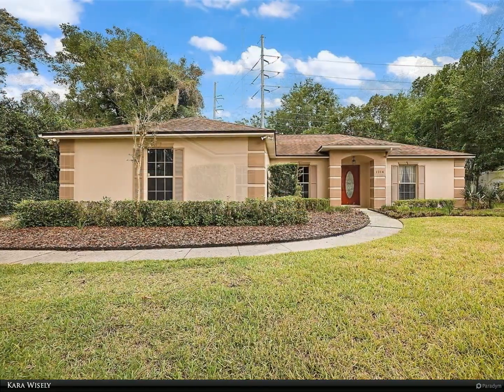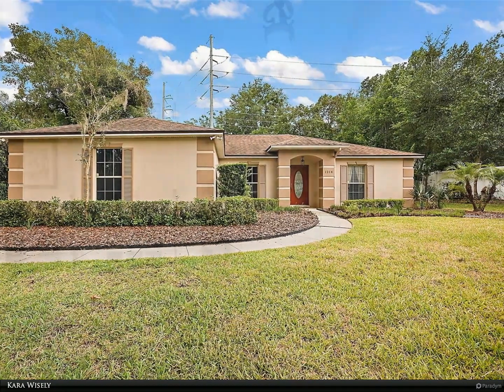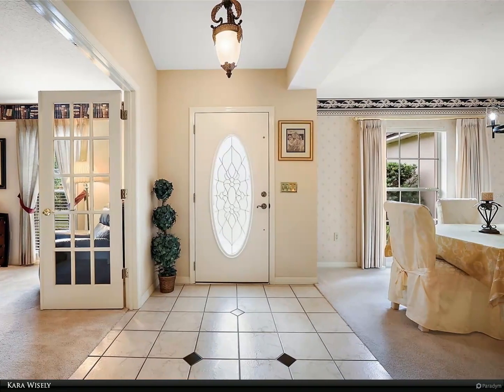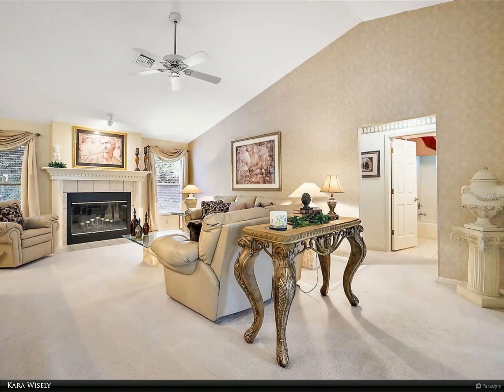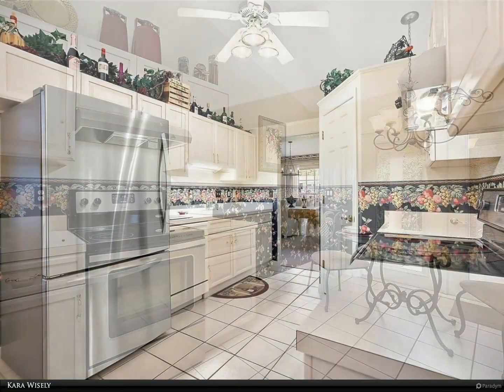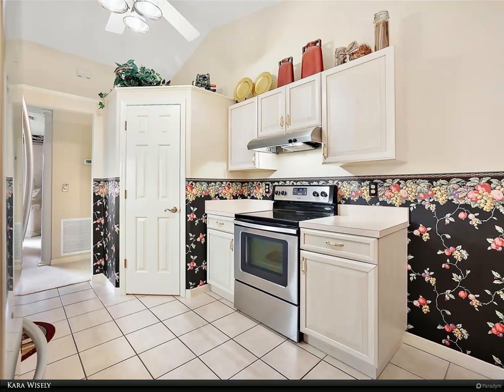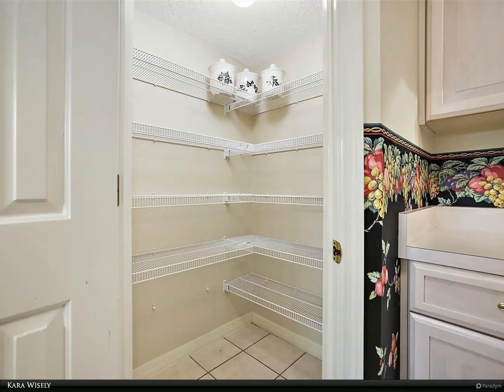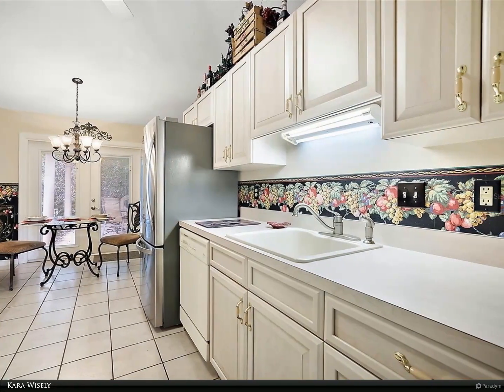Berkshire Hathaway HomeServices Florida Realty - 1214 HILLTOP DRIVE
ELEGANCE, CHARACTER, AMAZING OUTDOOR AREA AND LOCATION - THIS MOUNT DORA HOME HAS IT ALL! Settled in Hilltop Drive, a highly sought-after neighborhood adorned with exquisite homes nestled amidst lush lawns and mature trees. Situated near the charming downtown area, this prime location allows you to immerse in the historic ambiance of Mount Dora with ease. You can stroll or drive less than a mile to reach the heart of the city, renowned for its spectacular lakefront vistas, unique boutiques, artsy cafes, delightful galleries, fine-dining restaurants, a full-service marina, picturesque parks, and vibrant local festivals. The home feature, a 3-bedroom, 1,688 SF house,with a Lush and Tranquil Outdoor Patio Area Nestled amidst a perfectly framed lawn studded with mature trees, this home is a picturesque oasis. The backyard offers even more delightful greenery for your enjoyment. The interior is highlighted with a Massive Open Floorplan with Dining, Room, Living Room and Kitchen, great for entertaining. The Kitchen Features openness with a ton of cabinet and countertops with a closet pantry. The Living Room features a Gorgeous Fireplace. The Home is a Split Floorplan with the Bedrooms. The Primary Bedroom Opens to this Massive Primary Bathroom with Dual Sinks, Walk in Shower, and Walk in Closet. The Second Bedroom features a Ton of Closet Space. The Third Bedroom can be used as a Bedroom or an Office with endless possibilities. This Home features a 2-Car Garage and Driveway, Great for parking! This Mount Dora home is a dream come true - a haven of peace, beauty, and comfort.

Kara Wisely
Berkshire Hathaway HomeServices Florida Realty